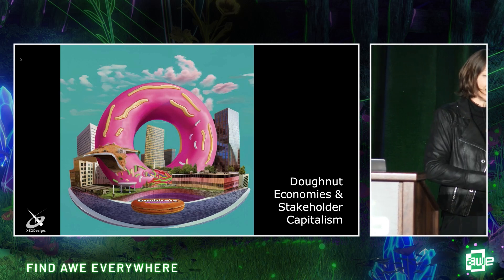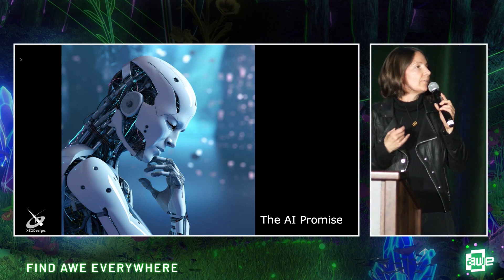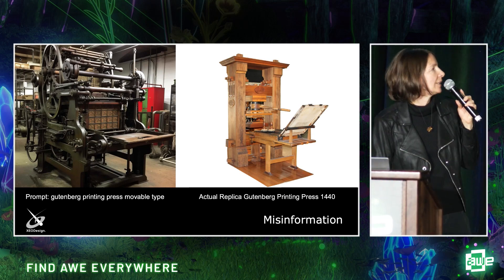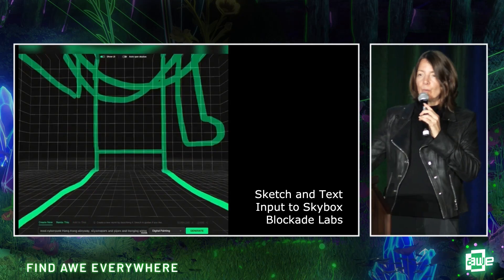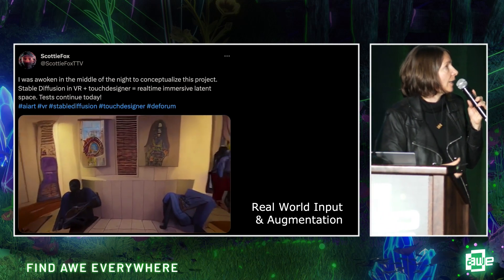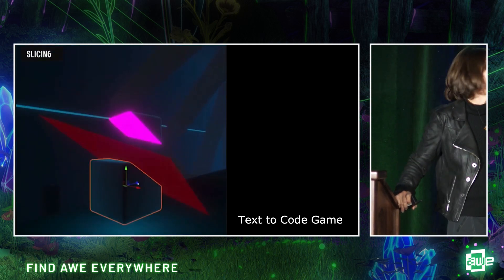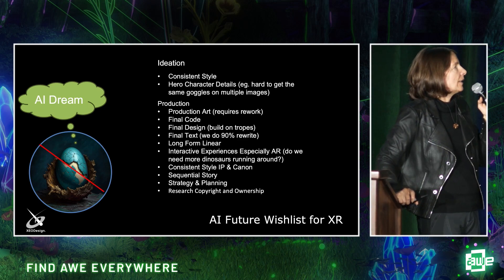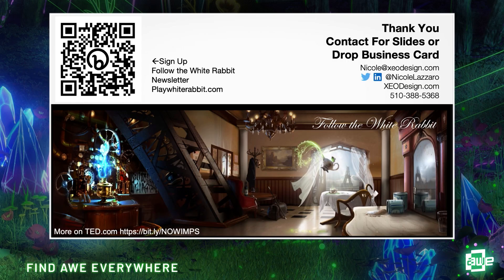John Henry vs the AI Steam Drill with Nicole Lazzaro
In this thought provoking talk we follow the story of John Henry, a character known for his incredible strength and stamina, as he competes against a steam drill powered by artificial intelligence in a high-stakes race to build AI powered XR applications, platforms and even reshape society.

Together we probe critical questions on AI generation of art, music, code, and more.

1. How do these AI tools affect XR creation?
2. What new kinds of applications and services do AI tools unlock?
3. How does AI support new opportunities to scale?
4. What are new kinds of AI enabled business models?
5. What concerns should we have about the rapid deployment of AI to change society?

ChatGPT, Midjourney, Stable Diffusion, DALL-E, Copilot, Lensa, and 3D XR Asset Creation are just the beginning.

Will AI eat our reality?

Join us as we consider the age-old question of what happens when technology surpasses humanity's abilities in the race to build a new XR reality and how it fundamentally changes our existing one.

Speaker:
Nicole Lazzaro